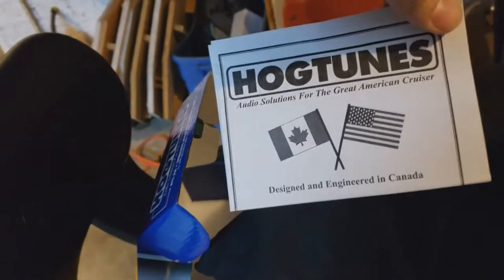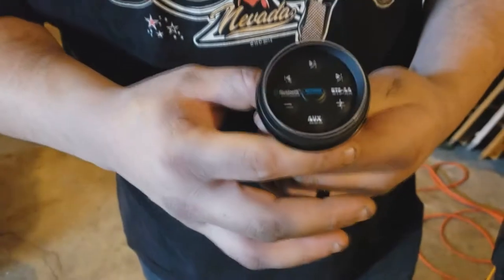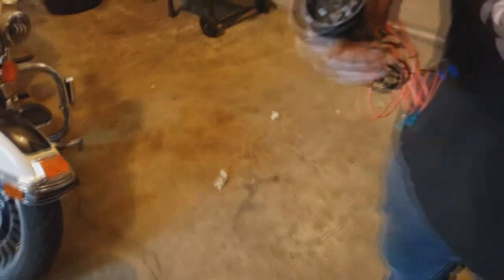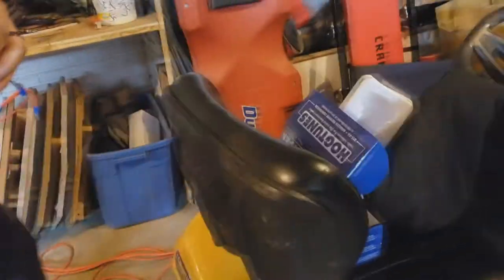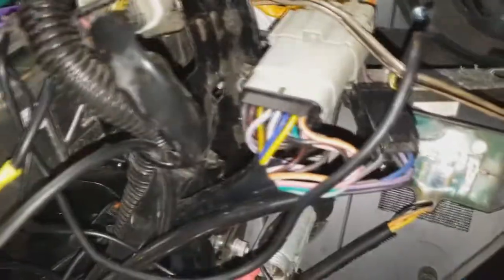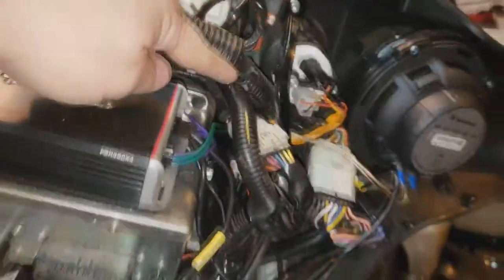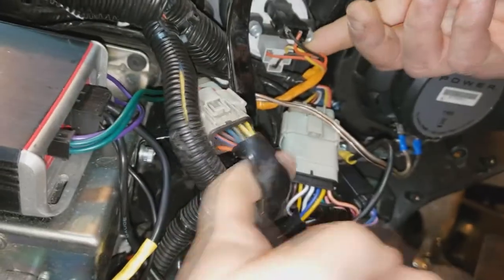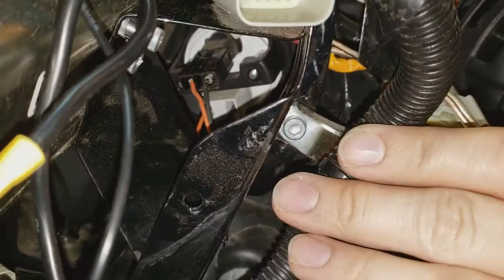Installing bluetooth on your Harley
installing bluetooth on your Harley - very easy job and this hog tunes unit works great!!! no more cord to listen to your music through your phone. make sure to SUBSCRIBE if you haven't already!!!